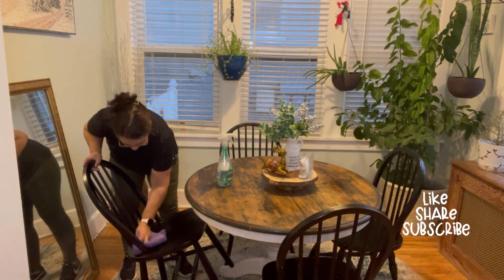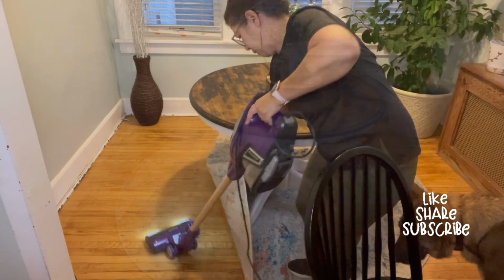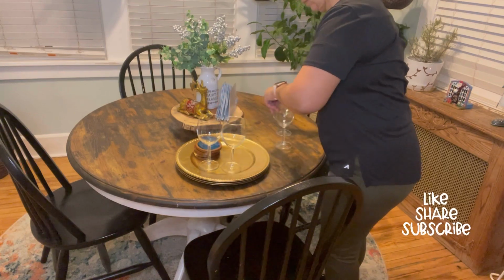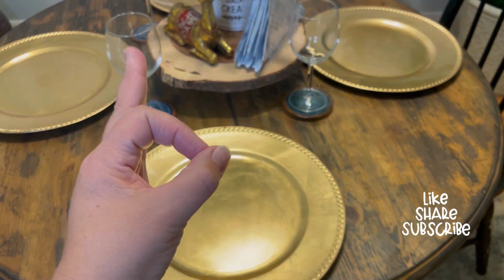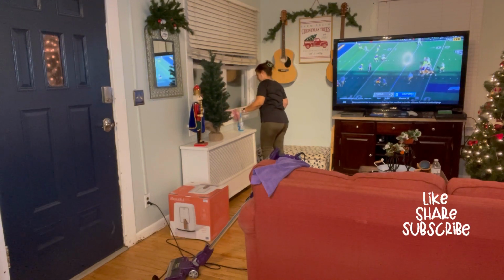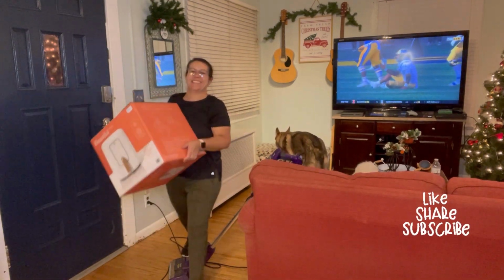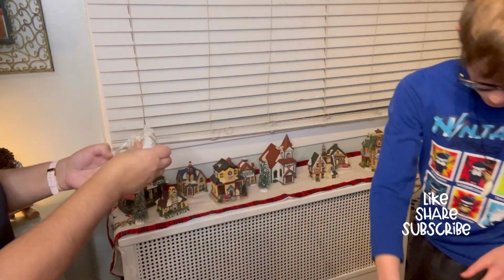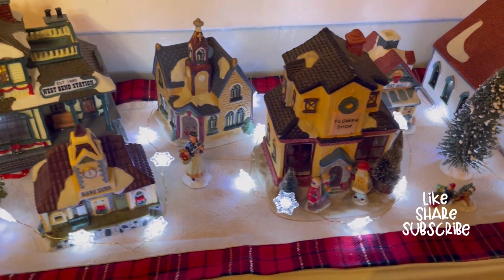✨NEW CLEAN & DECORATE WITH ME 🫶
Tag alone with me as I sprinkle more Christmas Decorations around the home and do a Speed Cleaning.

In this video, I share a trick that will help you remember how to set the table as well as my Walmart Black Friday purchased.

If you enjoy today's video I would love to have you over my house every time I upload a video.

Have a wonderful and restful day!
Love Mariana